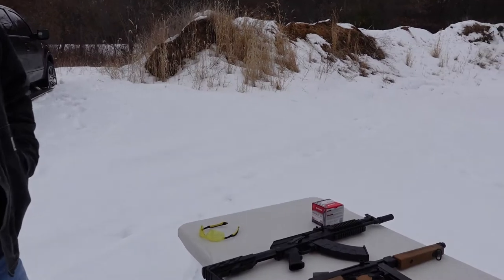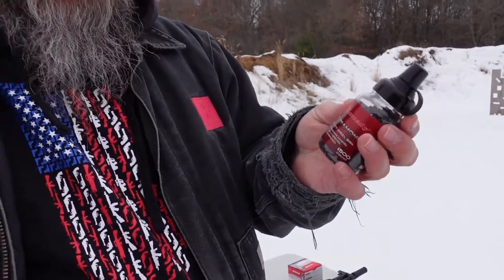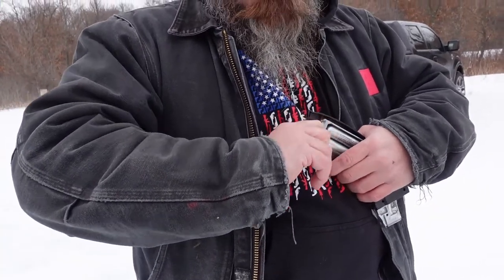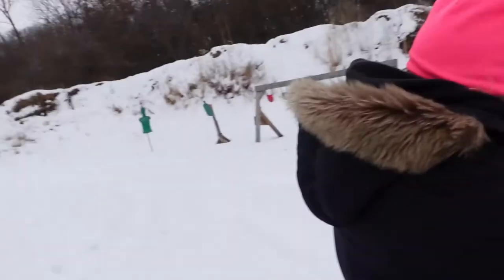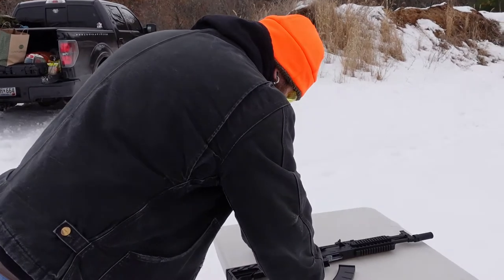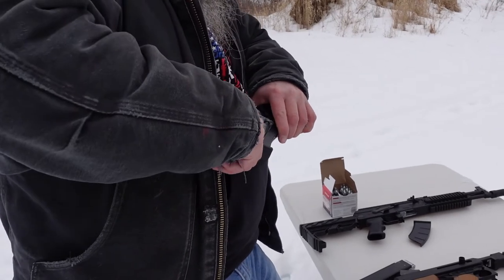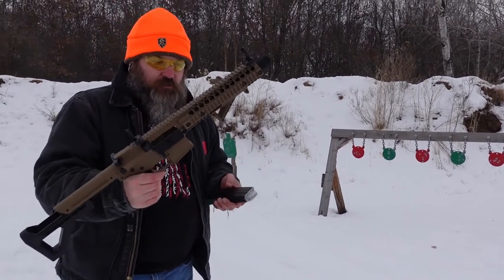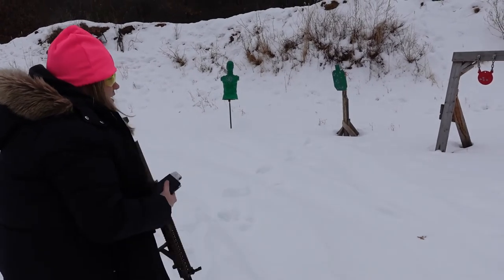We bought more full auto rifles